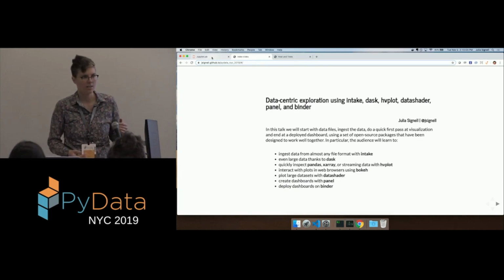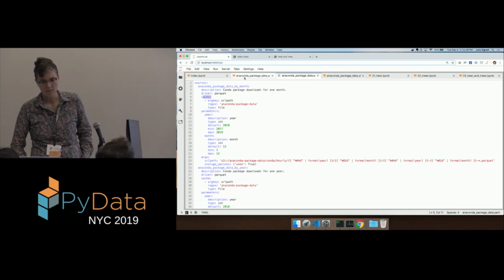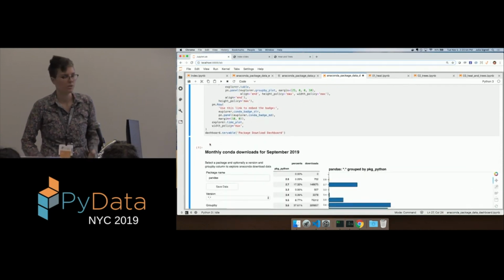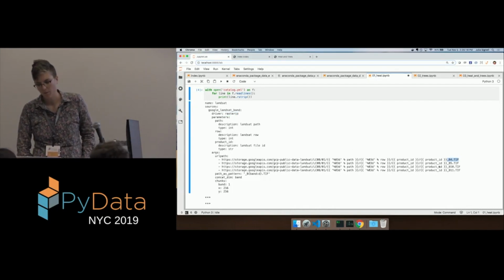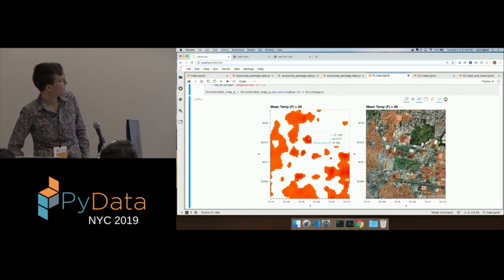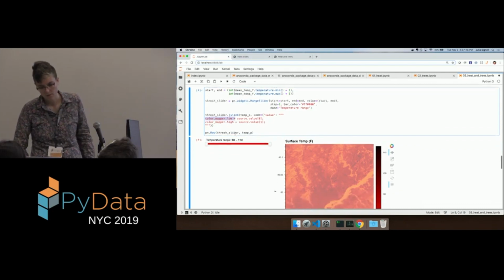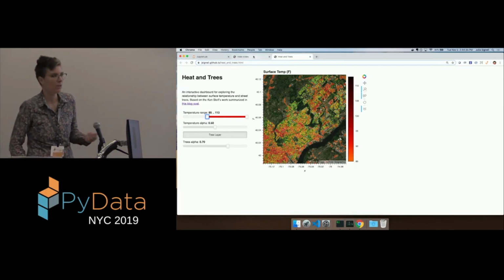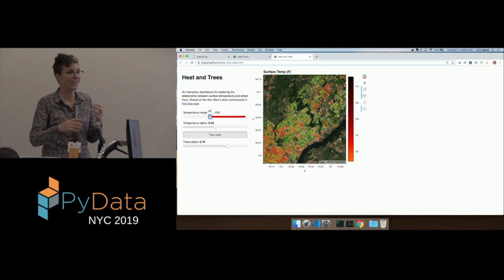Julia Signell: Data-centric exploration using intake, dask, hvplot, and more | PyData New York 2019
Full Title: Data-centric exploration using intake, dask, hvplot, datashader, panel, and binder

Discovering a new dataset is exciting, but it can also be daunting. How will you read it? Will it fit in memory? What meaning can be derived? Can you share that with others? This talk describes an opinionated method of data exploration going from data ingestion to dashboard deployment and showing how everything comes together into a complete and repeatable workflow.

00:10 Help us add time stamps or captions to this video! See the description for details.